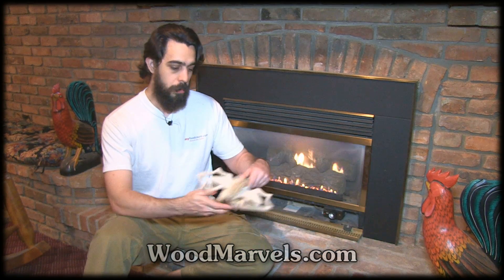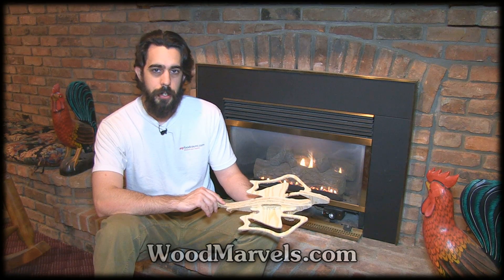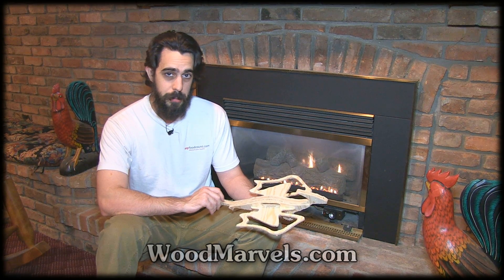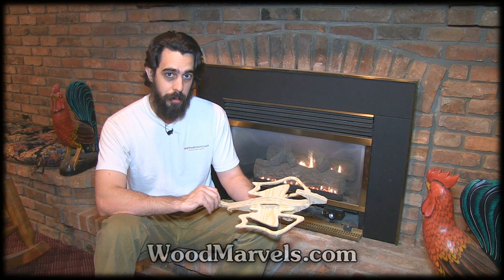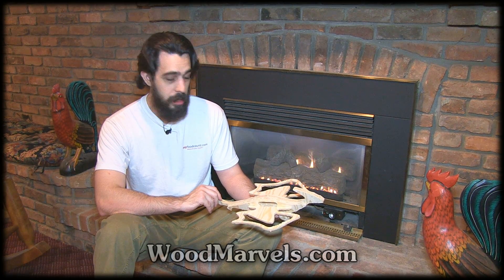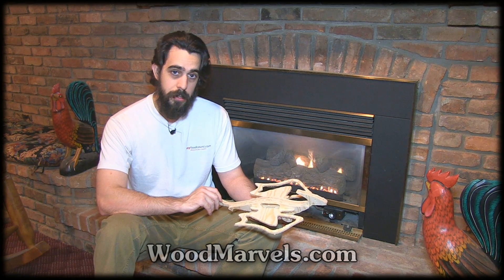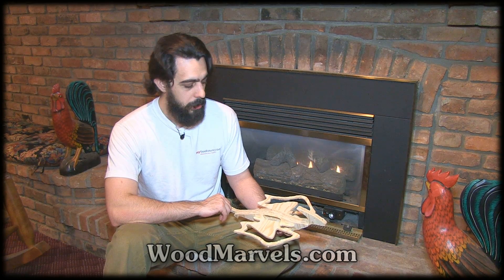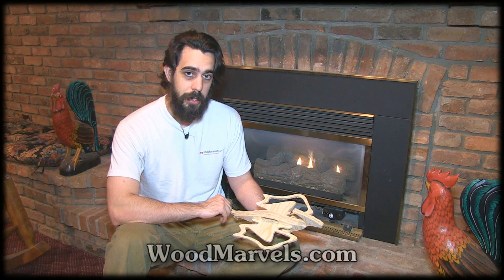ShopBot'ing a CNC Pterodactyl: Proof of Concept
This video shows me cutting a CNC Pterodactyl with my Desktop ShopBot followed-up by the assembly process. You can buy this digital CNC plan in DXF, EPS, AI and PathWorks file formats along with many other designs